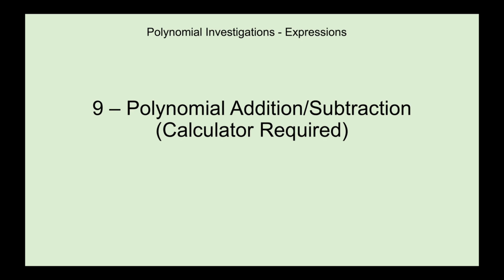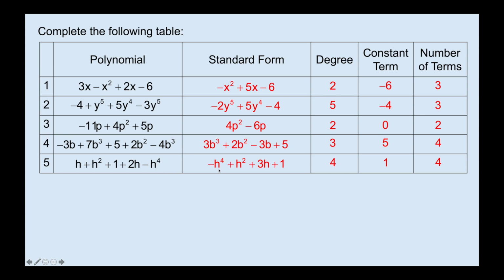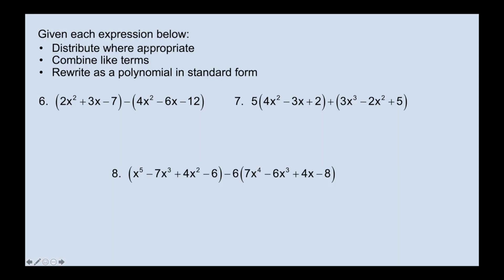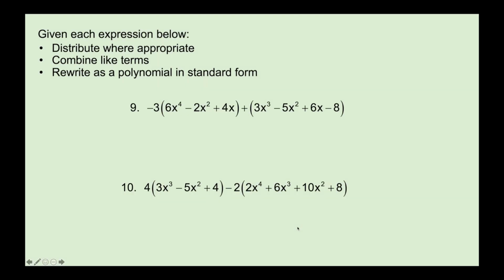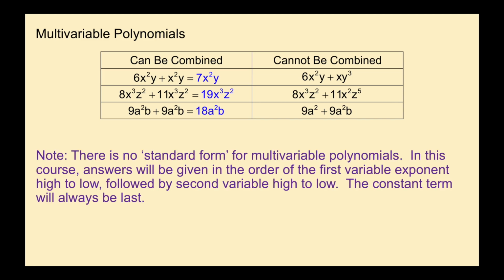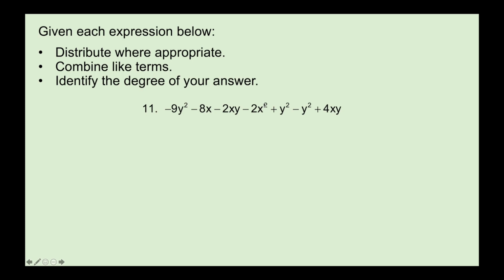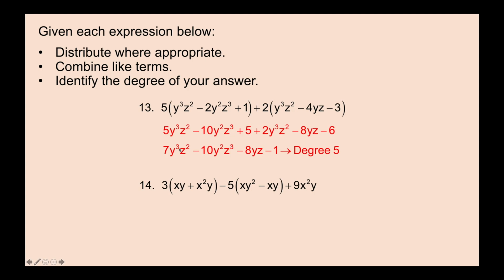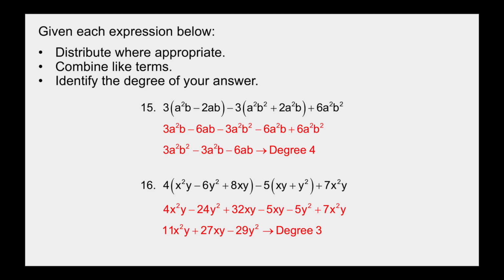A2PC - Section 09 - Polynomial Addition and Subtraction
Polynomial Addition and Subtraction